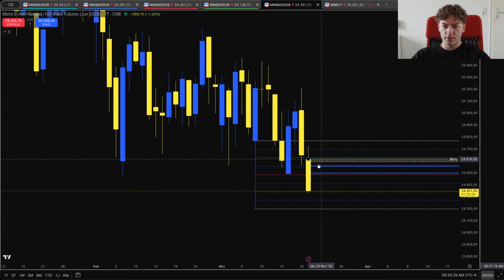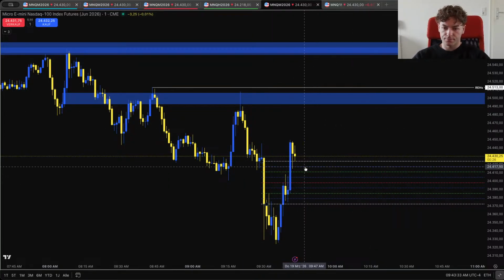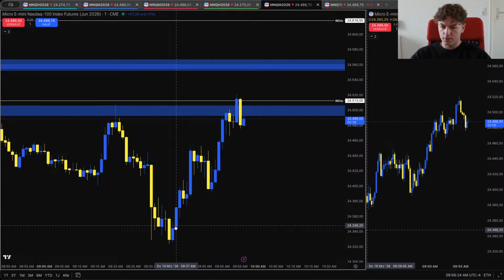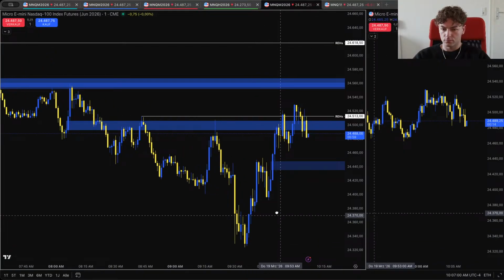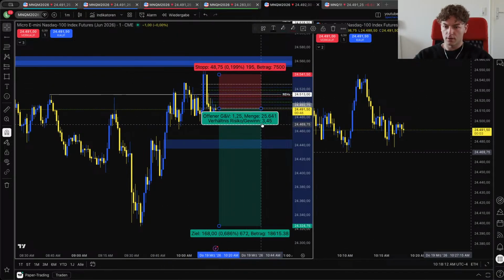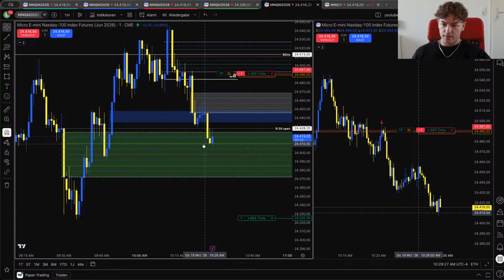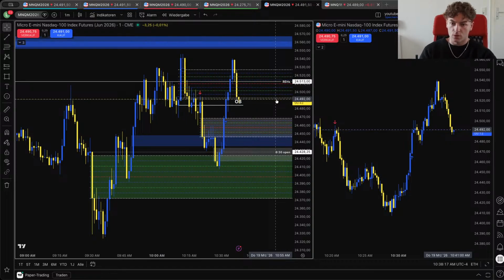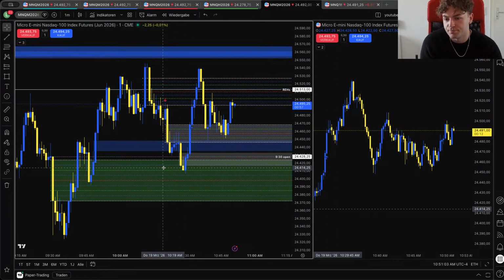Futures Trading LIVE using ICT concepts | 19.3.2026